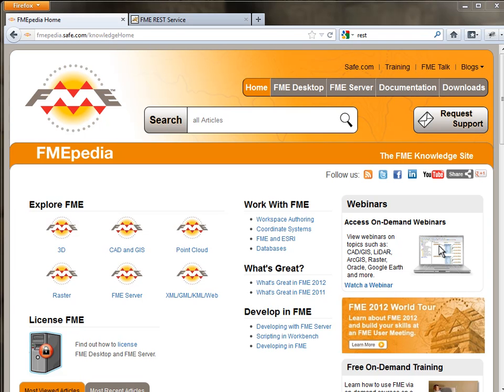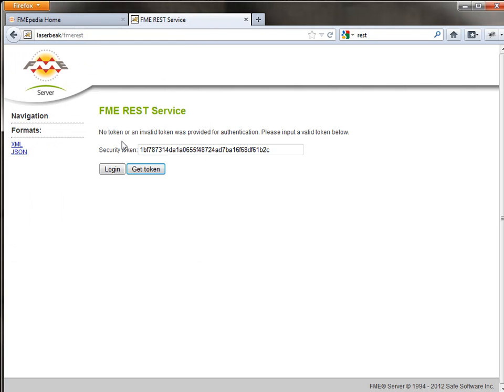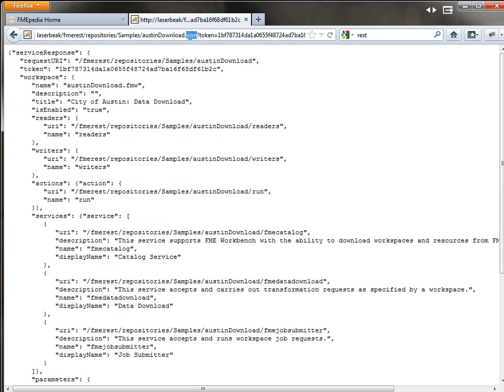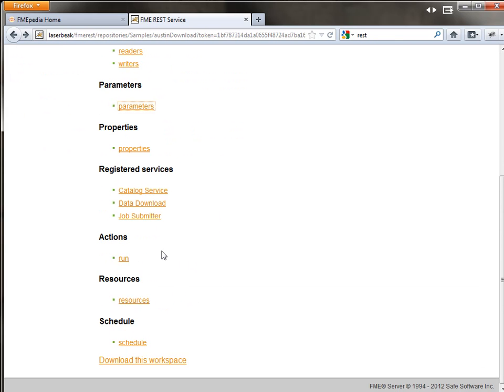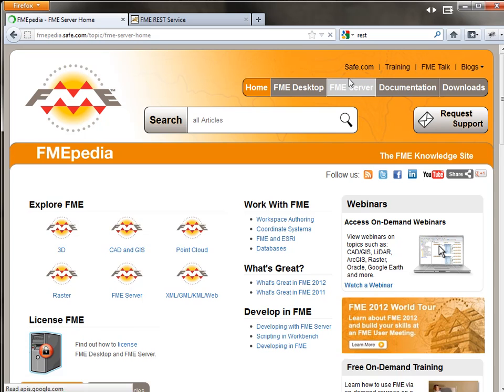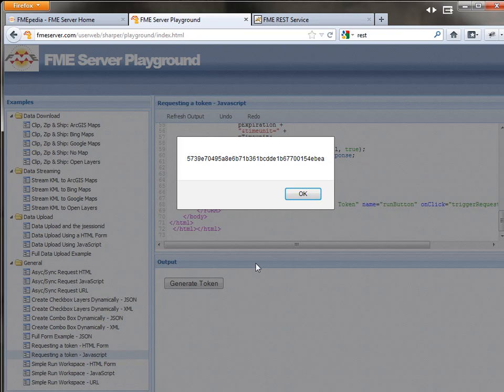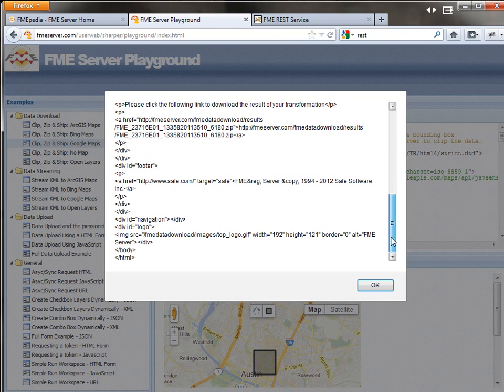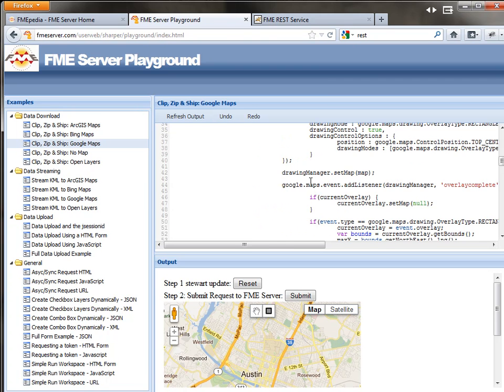Introduction to the FME Server REST Playground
Interesting in developing applications for FME Server? This video introduces you to the FME Server REST API and to the FME REST Playground. You should watch this not only if you are developing web applications for FME Server but also .NET. C++ or java applications as you can also leverage the REST API.